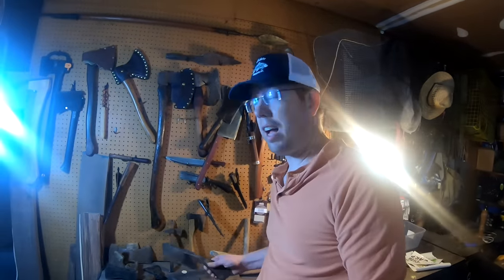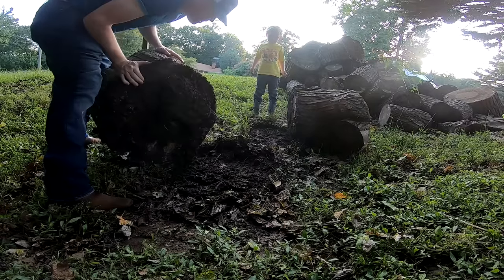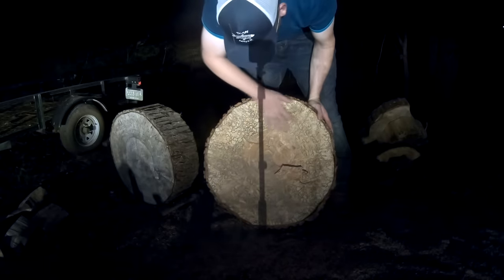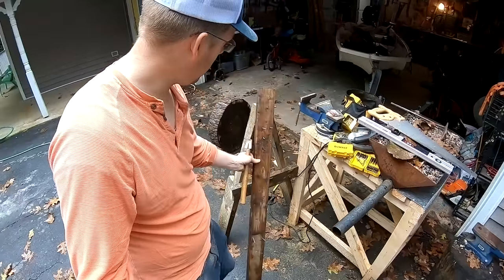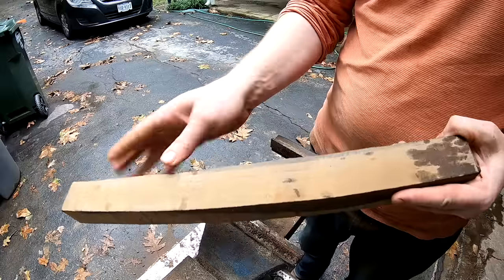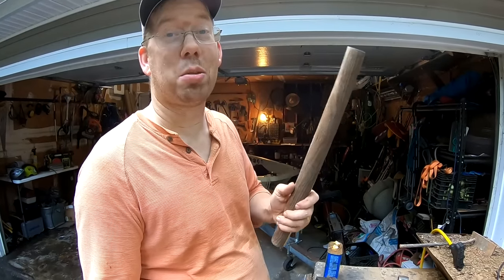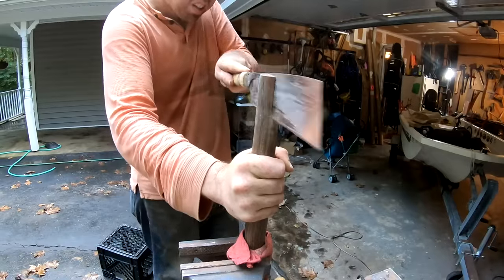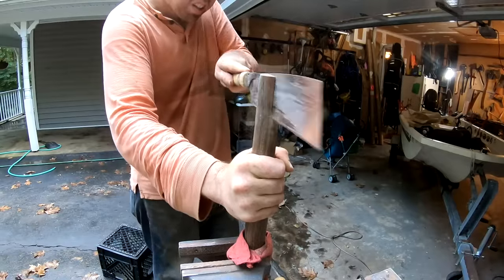Making an AXE throwing target & Tomahawk!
Me and my son wanted to throw tomahawks and axes in the back yard so I made an axe throwing target and a tomahawk from stuff I had lying around the house.